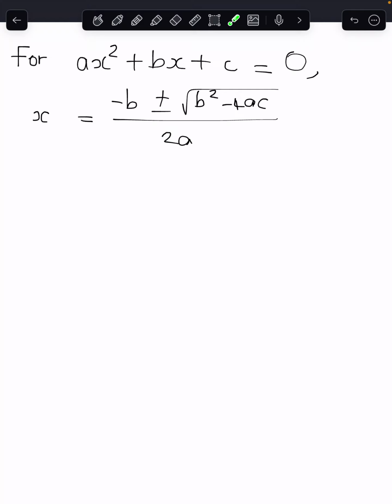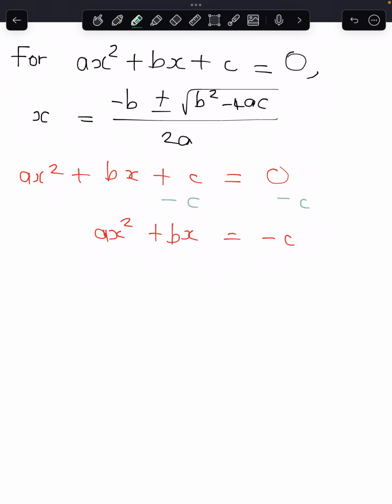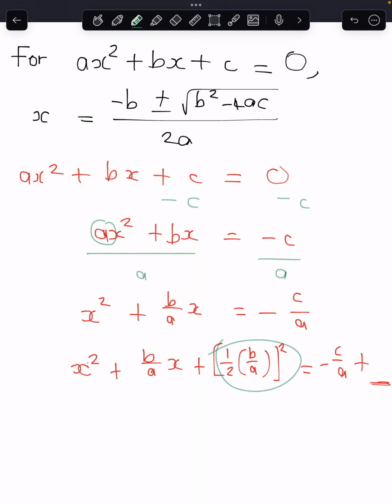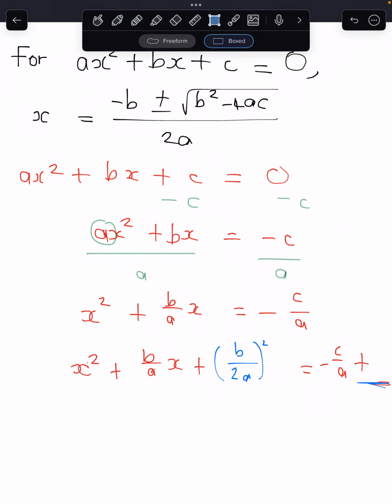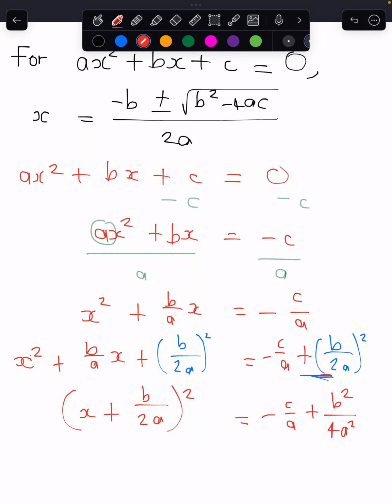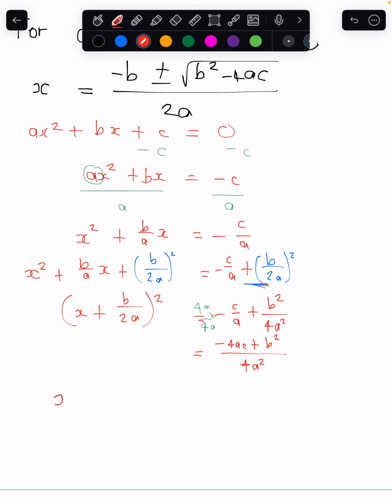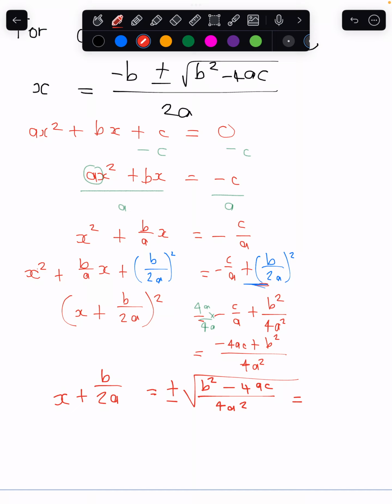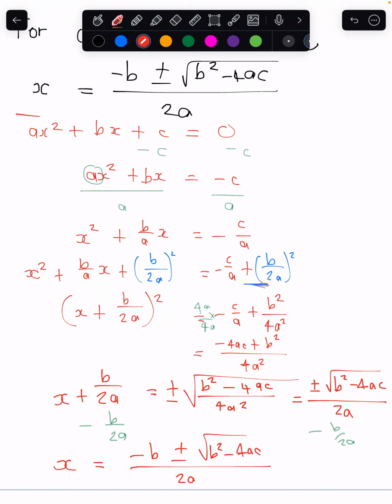Quadratic formula | Explainer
The Explainer series delves into the cogs beneath the maths rules we learn at school -- where does the quadratic formula come from?  Where do the reduction formulae in trig come from?  Why do the theorems in Euclidean geometry work?  This is the series where we explore those kinds of questions.

In today's video, well, well, well, we look at how the quadratic formula is derived!  How is it that that one glorious expression gives us the solution for any* conceivable quadratic equation??
*Ts and Cs apply, of course; the quadratic formula applies to quadratic equations where our coefficients are real numbers and the coefficient of the quadratic term isn't 0 😁